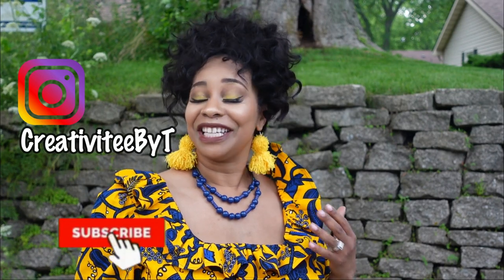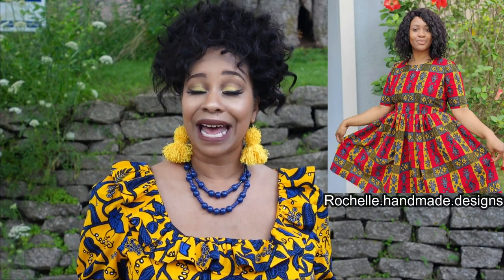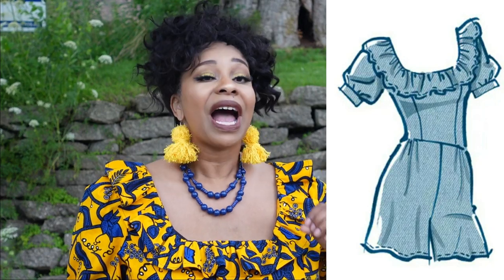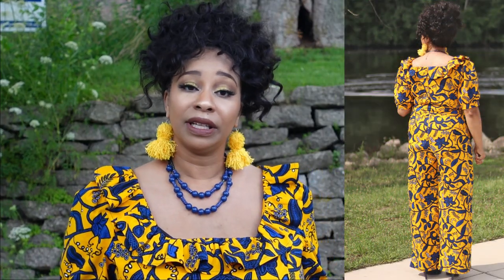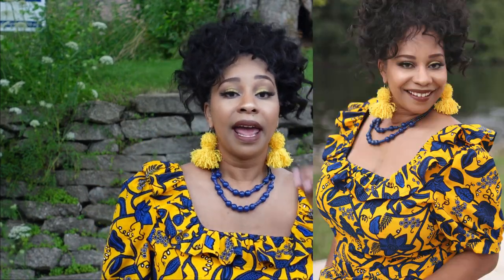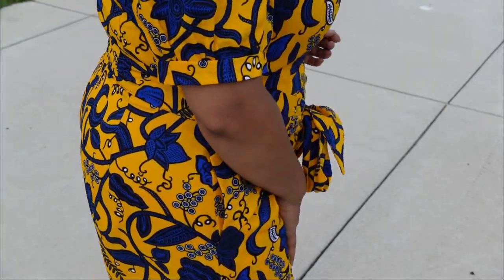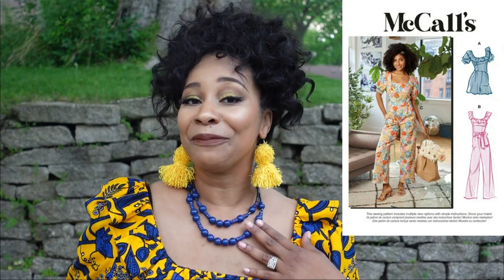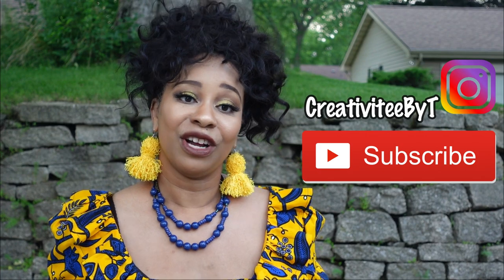Ankara Appreciation Week Collaboration; McCall's 8203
Hello Everyone!
This video is a special collaboration with Rochelle from Rochelle.handmade.designs!  We made special garments for Ankara Appreciation week!  Below you will find the link to her channel so don't forget to stop by her channel after you watch this video!!